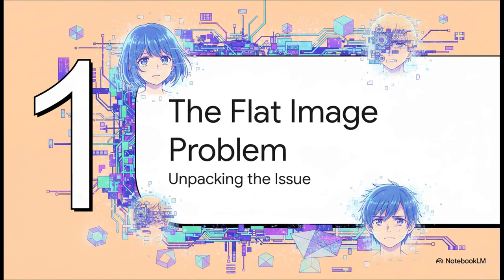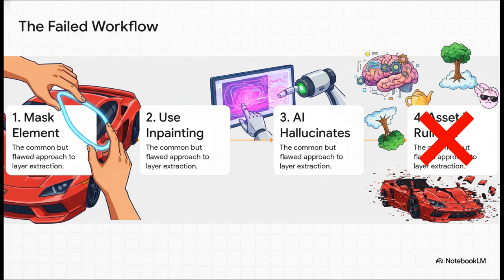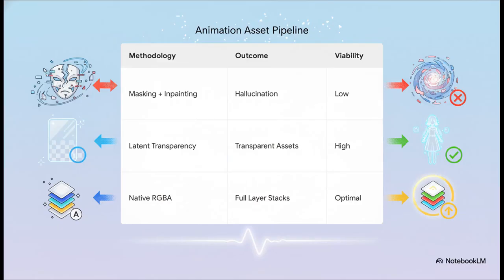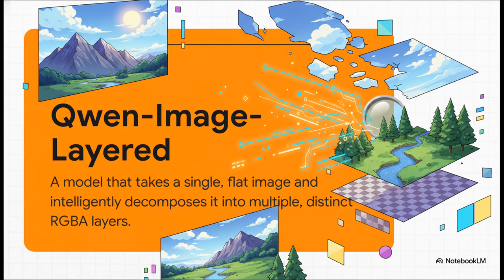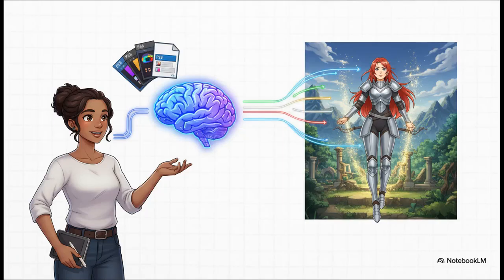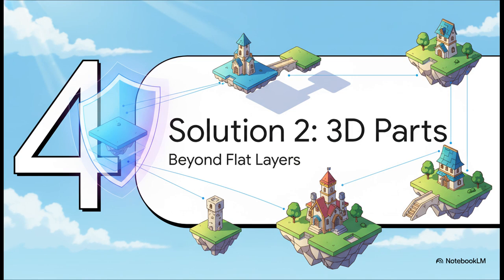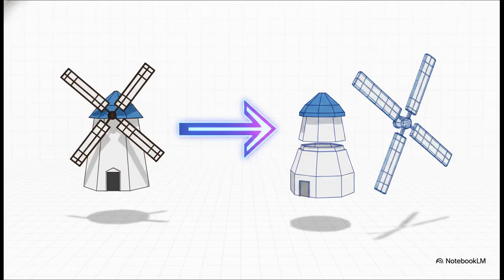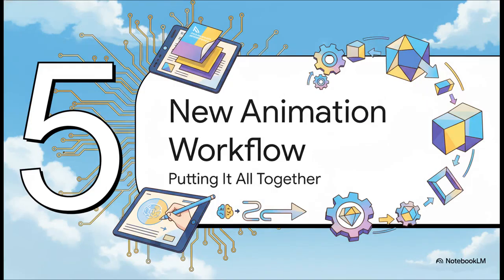Decomposing AI Images